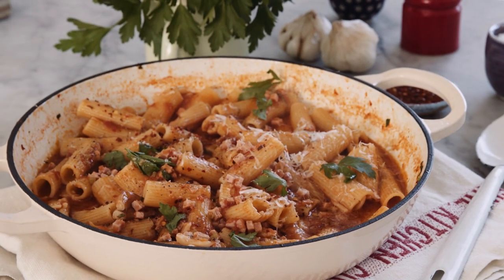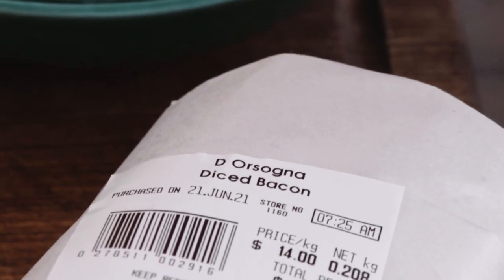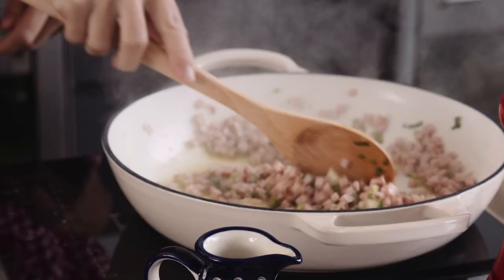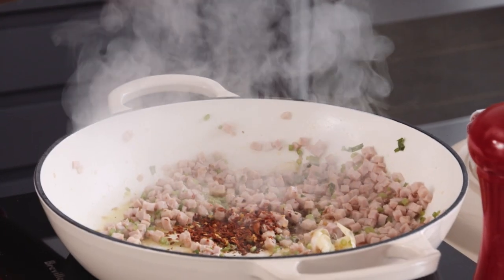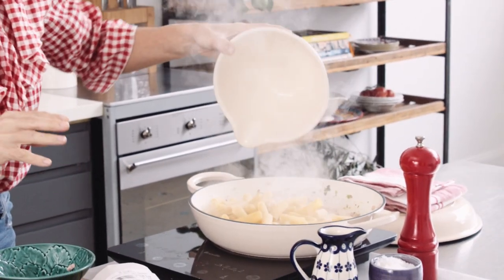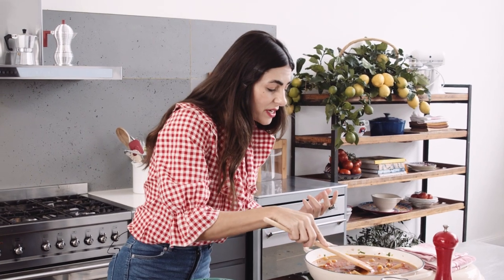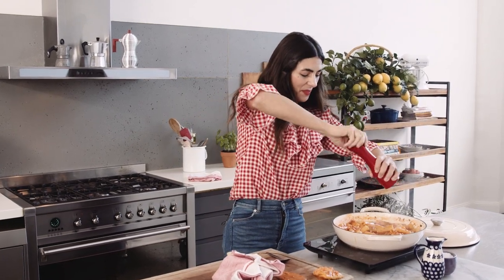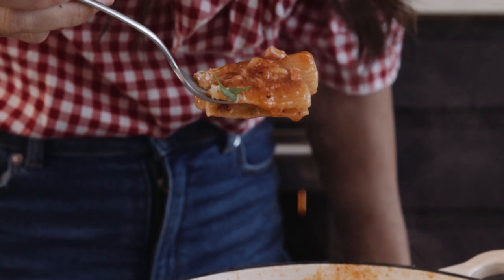Silvia's One Pot Pasta Arrabiata with D'Orsogna Diced Bacon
Here is my simple, quick & easy, one pot wonder, that is perfect for a mid week meal.